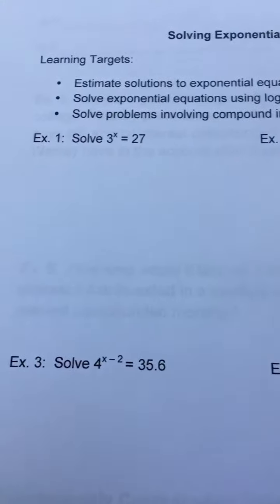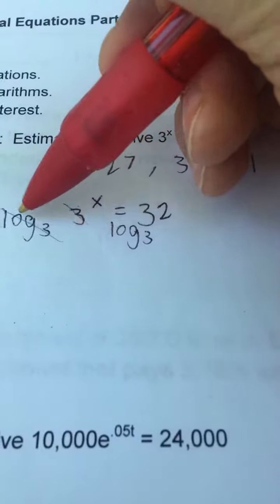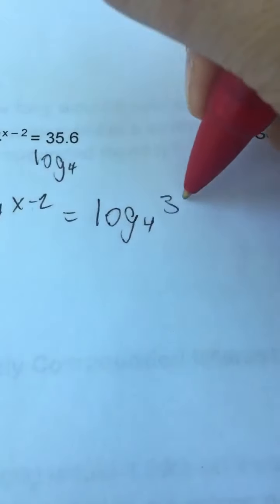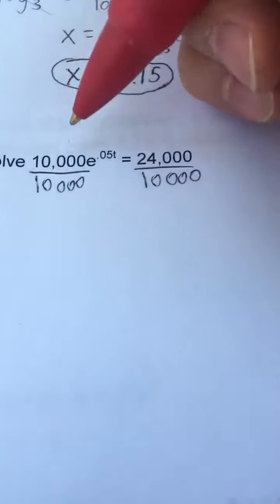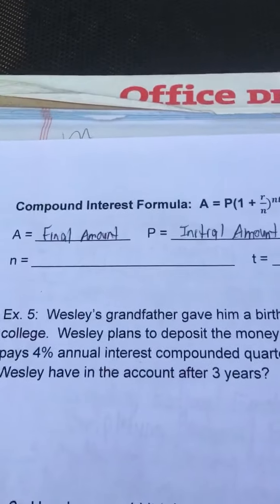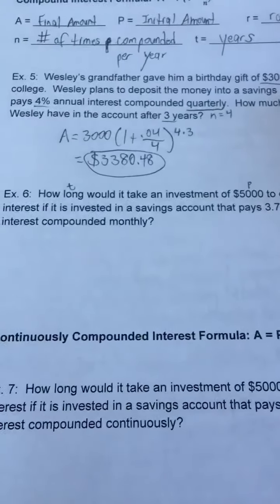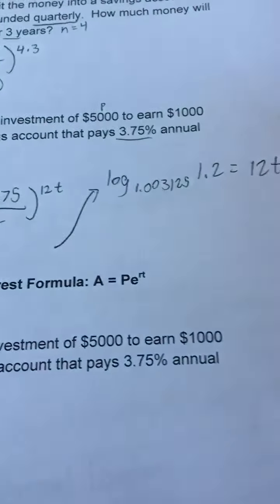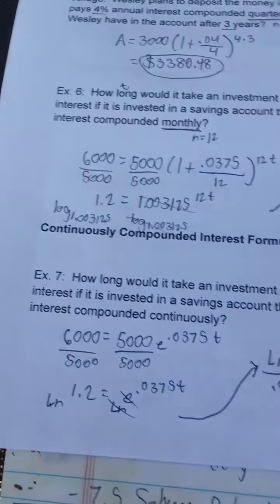6.6 Part 2 Solving Exponential Equations with Logarithms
Solving exponential equations using logarithms and solving compound interest problems